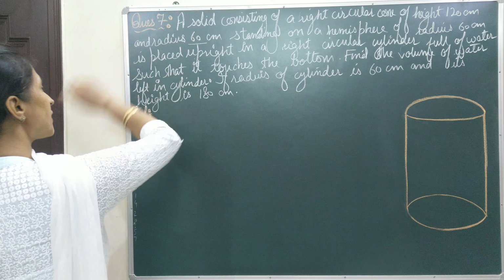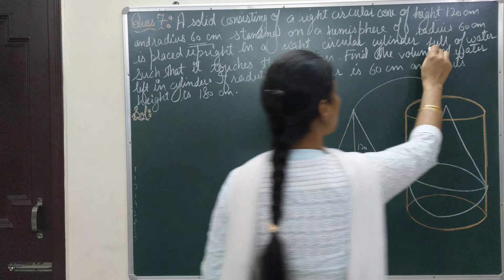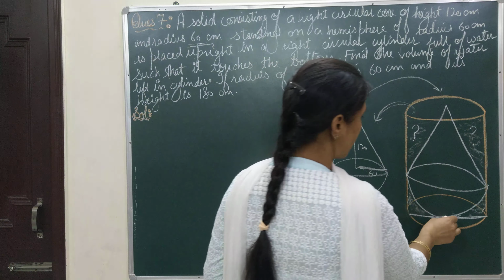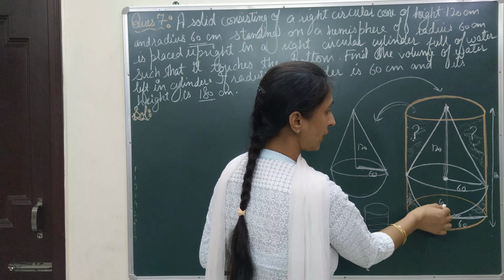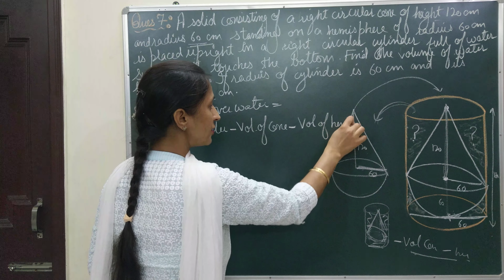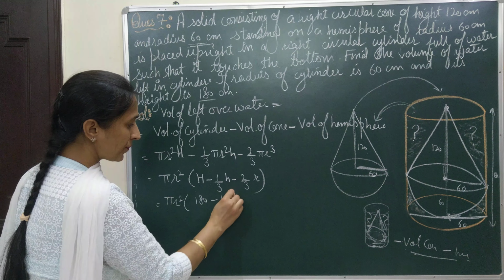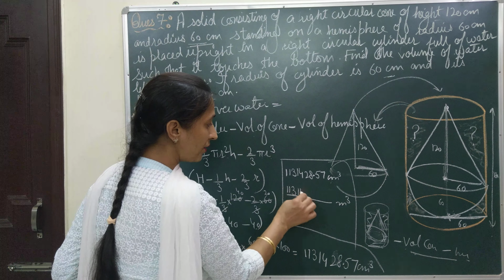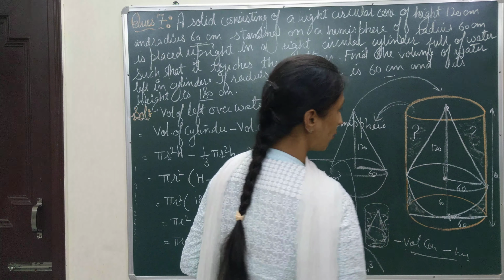Class 10th SURFACE AREA AND VOLUME NCERT EXERCISE 13.2 Qno.7